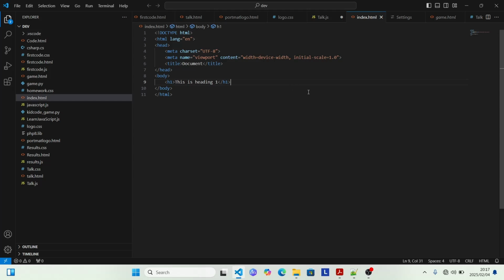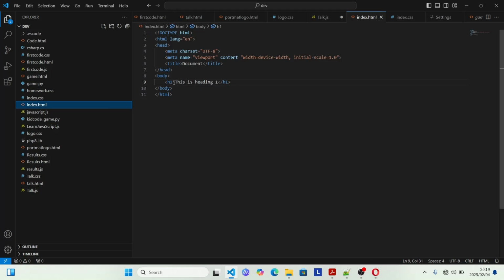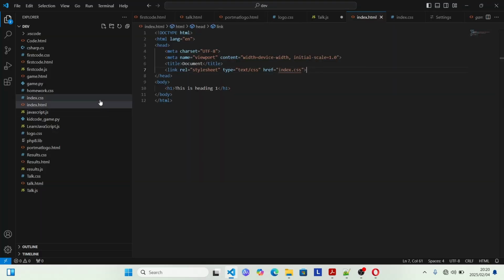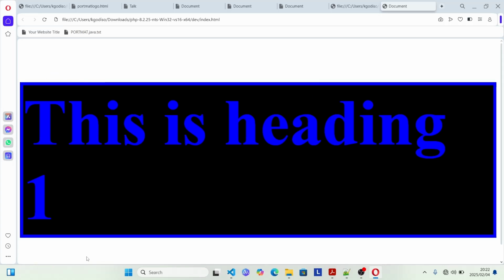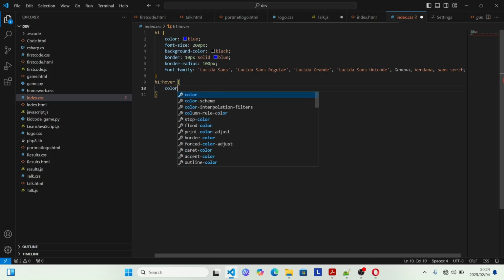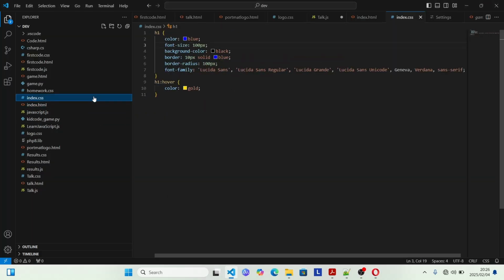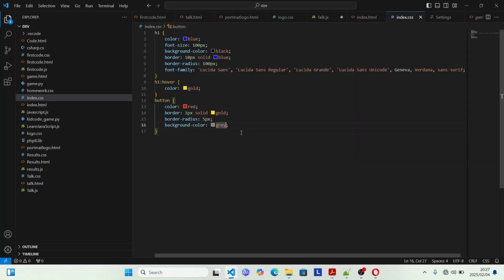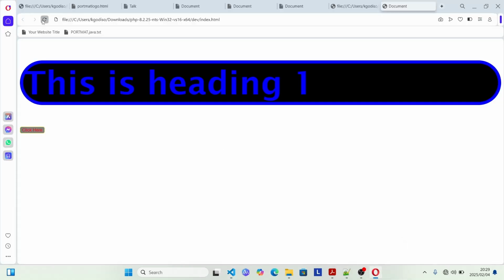CSS for beginners:Mastering the Art of web designing.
Welcome to this comprehensive tutorial on CSS! In this video, we'll dive into the world of web styling and explore the fundamentals of CSS.

Whether you're a beginner or an experienced web developer, this video is perfect for anyone looking to improve their CSS skills and take their web development projects to the next level.

*Topics covered:*

- Introduction to CSS and its role in web development
- CSS syntax and selectors
- Styling HTML elements with CSS properties and values
- Understanding CSS units, colors, and typography
- Creating layouts with CSS flexbox and grid
- Managing CSS precedence and inheritance

- Write CSS code to style and layout web pages
- Understand how to select and target HTML elements with CSS
- Apply CSS properties and values to create visually appealing designs
- Use CSS preprocessors like Sass or Less to streamline your workflow

*So, what are you waiting for?* Start mastering CSS today and take your web development skills to new heights!

- Share your feedback and questions in the comments below

Happy styling!